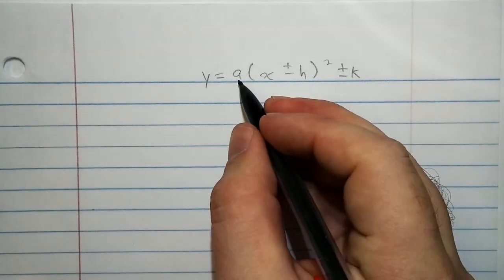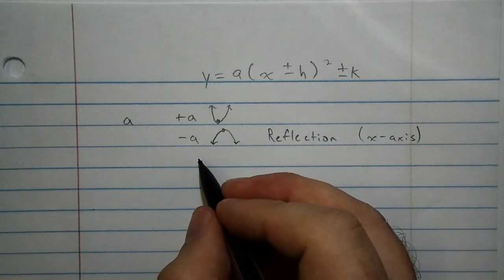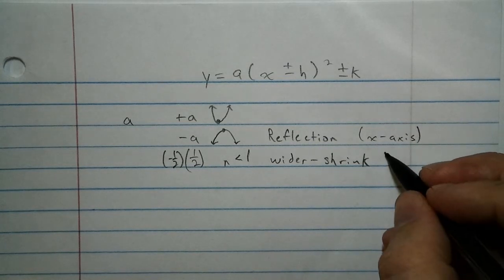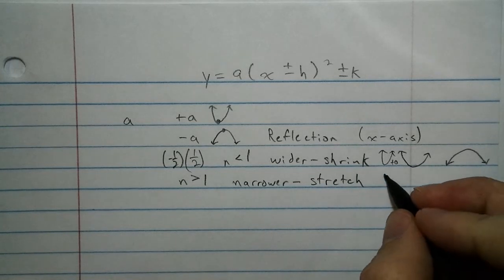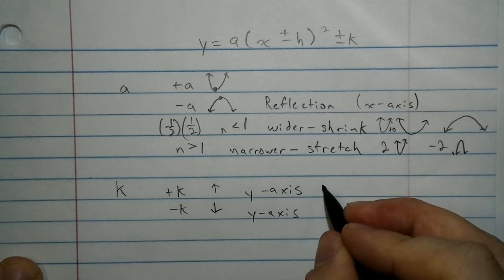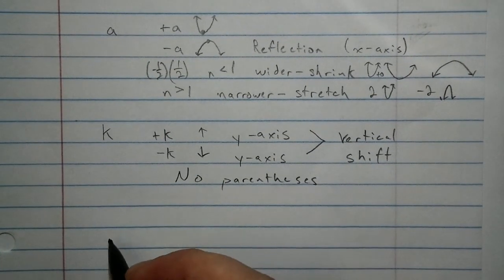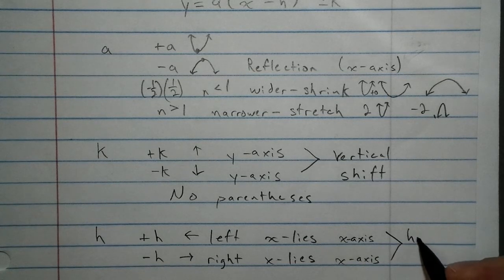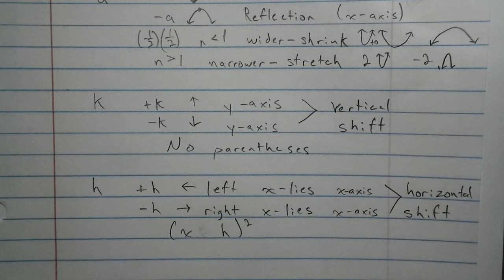Comparing a, h, and k for quadratics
Bonus notes